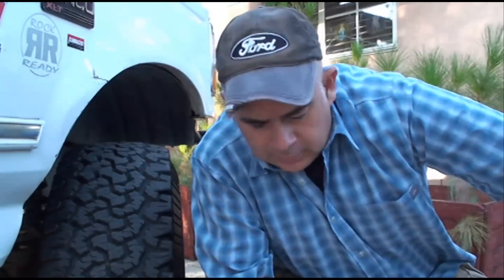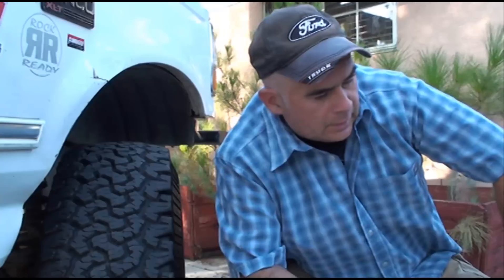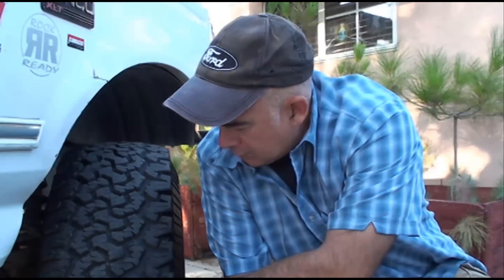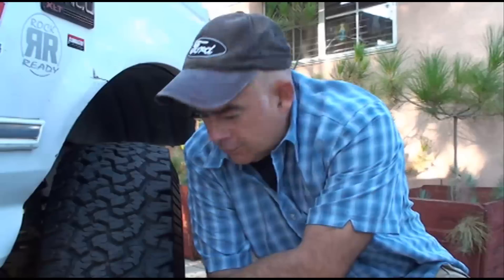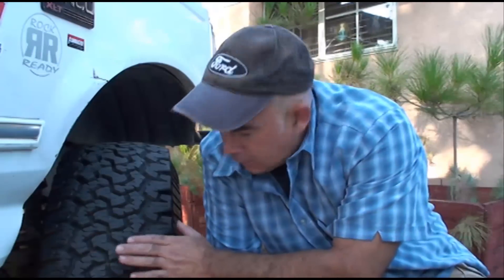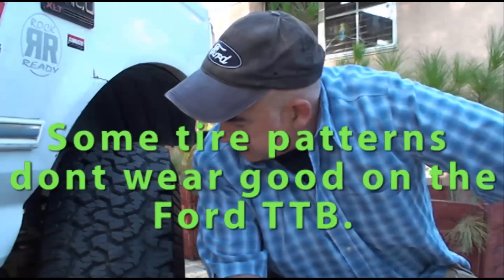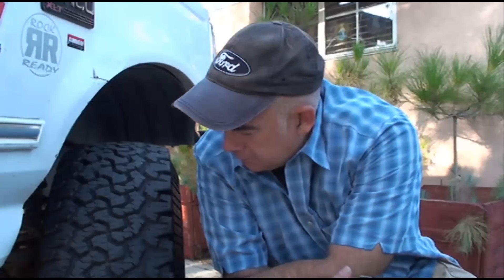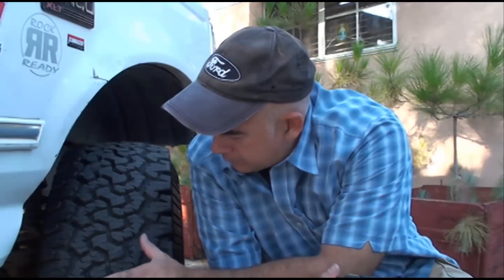BF Goodrich Allterrians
Just my two cents on offroad tires.